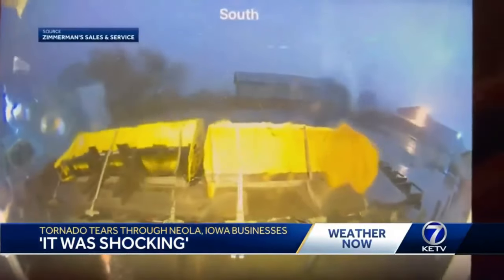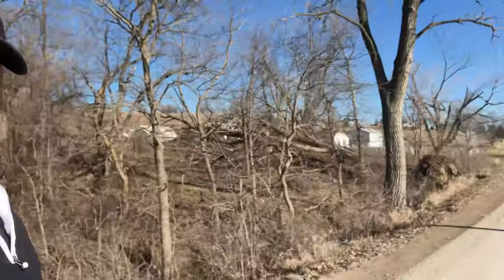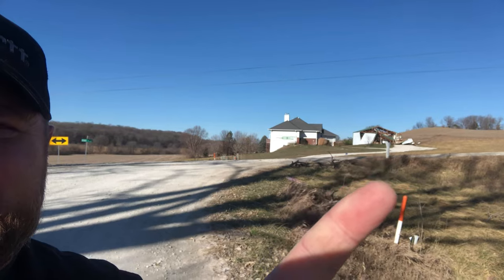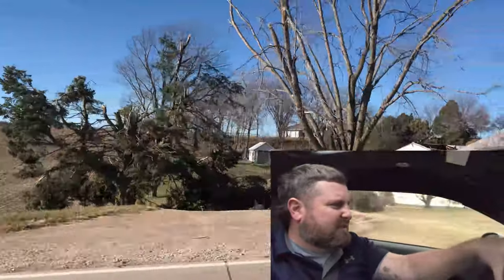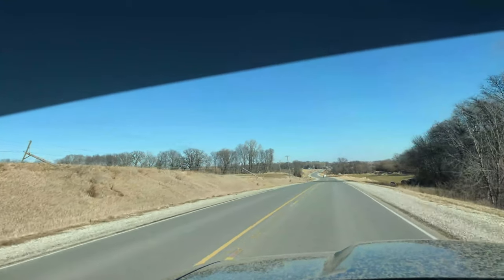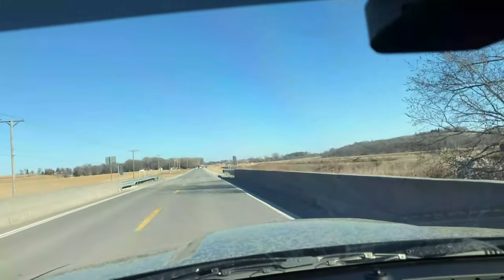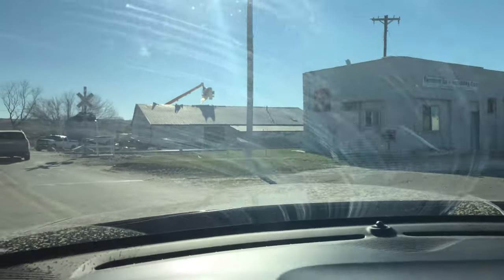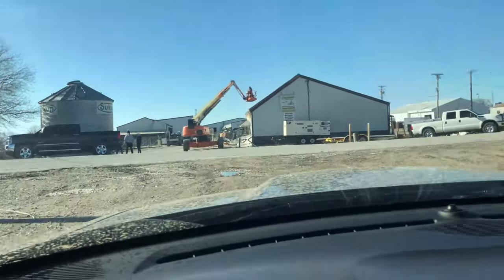✅ Someone Was Watching Over Me That Day , PT 2 DECEMBER TORNADO'S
I had NO idea this was right on top of me
Mailing Address:
Sunnyslope Homestead

Sunnyslope Homestead